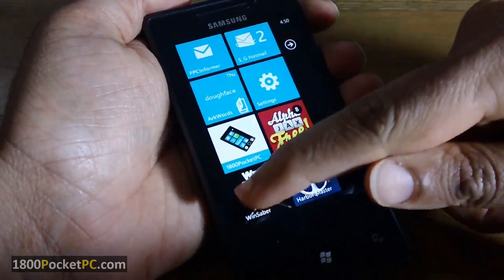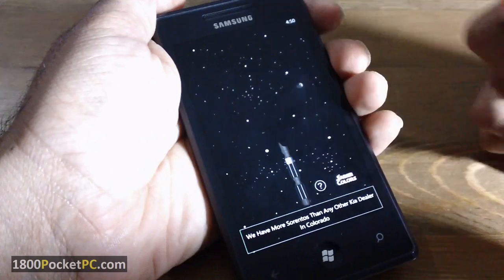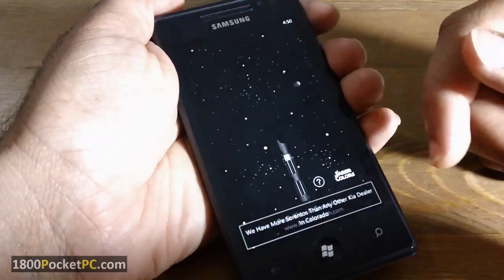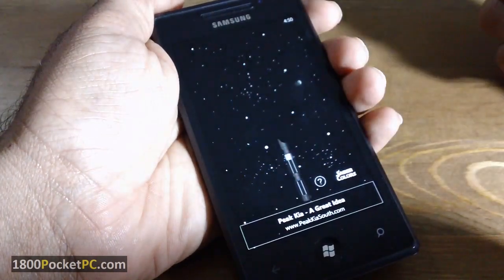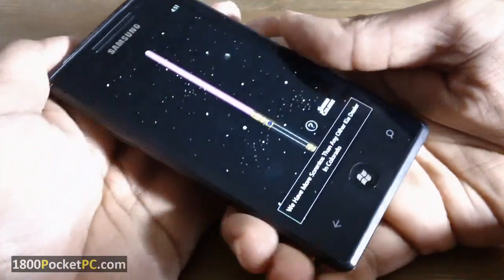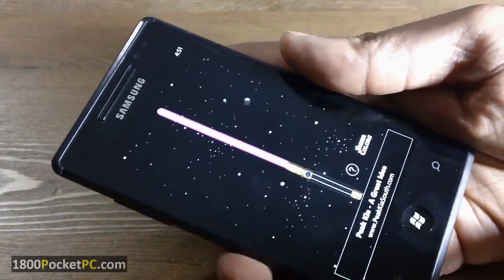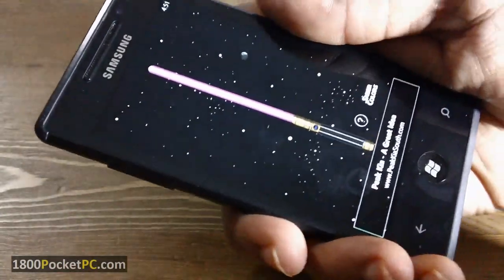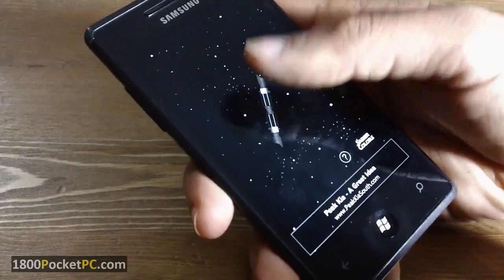WinSaber | lightsaber for Windows Phone 7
Click on the Saber to ignite it, while out the Saber emits a low hum. Lightly swing the phone from left to right to make a swing sound, then move the phone hard in one direction for a loud clash! Click on the Saber Colors button to change the Saber color! Don't like ads, try the paid version on the marketplace

2.1 fixes lag issues and adds a new background, animations and the double bladed lightsaber!
2.2 Adds new animations and vibrate functionality.
2.3 Rewrites of sound methods, each saber now has 3 regular and one unique clash sounds. Also the double bladed saber now has unique swing sounds.